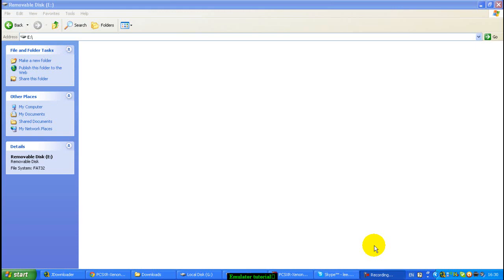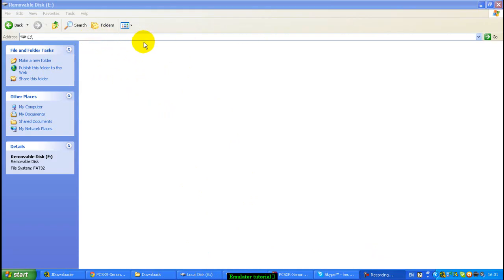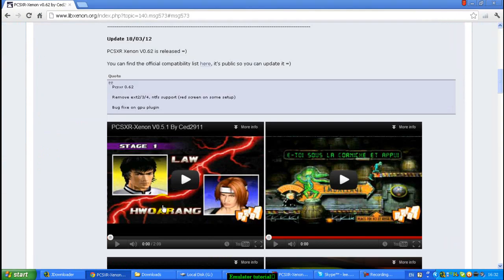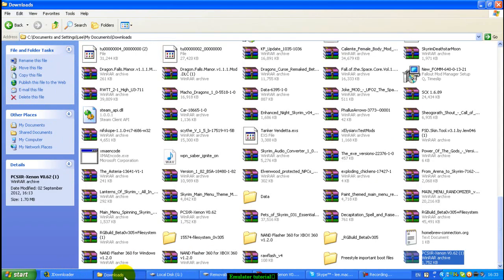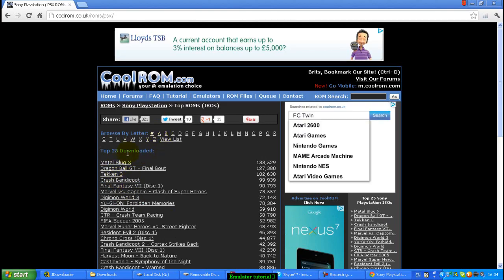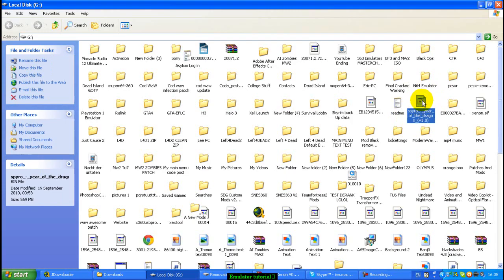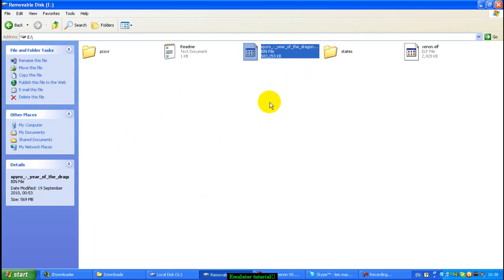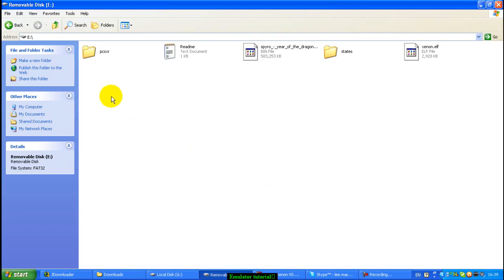PS1/N64 Emulator for Jtag/RGH consoles Set Up Tutorial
[Description Update: A new Beta version of the Nintendo 64 emulator just released Download

also forgot to say that if your using a USB stick for the Emulator try and use one that has a lot of space like a 8GB to 16GB not a 1GB USB stick, a Fat32 External HDD would be the best thing to use.

This tutorial was a request from people's comments on my PS1 and N64 Emulators running on a Jtag/RGH Console Video.
A lot of people are having trouble getting the Emulators to Boot Up so I hope this helps ;)
PCSXR-Xenon V0.62 (Playstation 1 Emulator):

to start a nintendo 64 game run the .z64 file for PS1 games run the .bin file